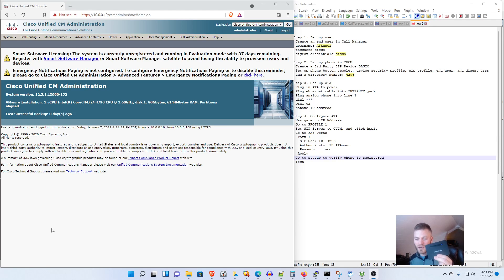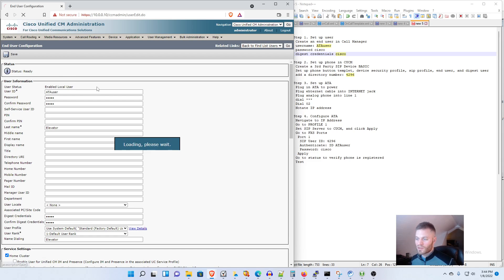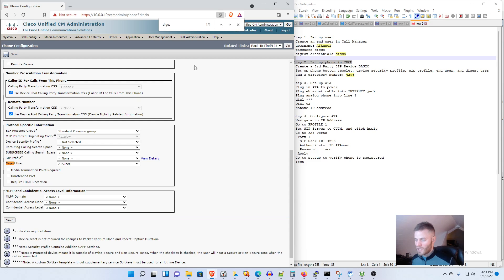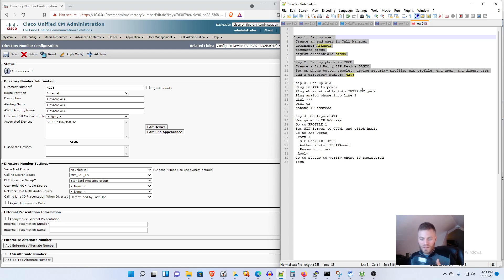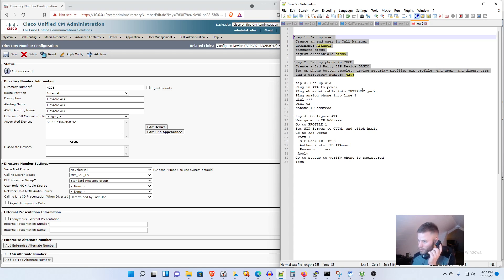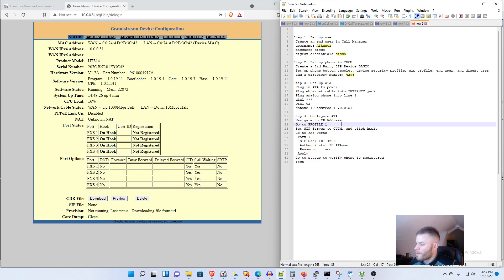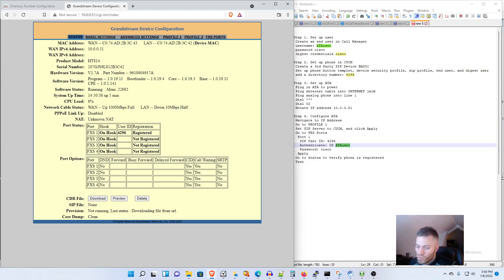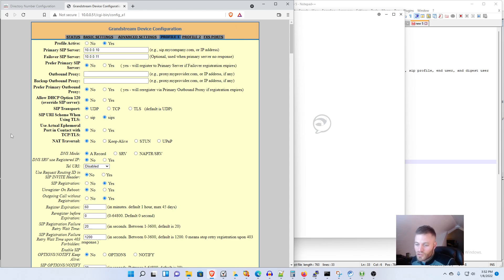How to Register a Grandstream ATA to Cisco Call Manager 12.5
This is NOT a guide to register it to an internet service. It is for registering it with Cisco Call Manager.

The model I register is HT814